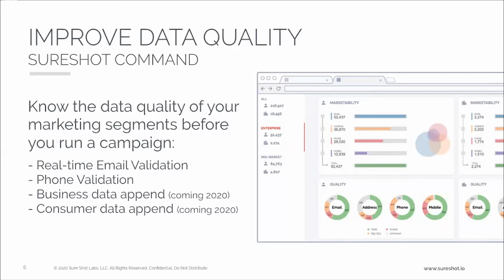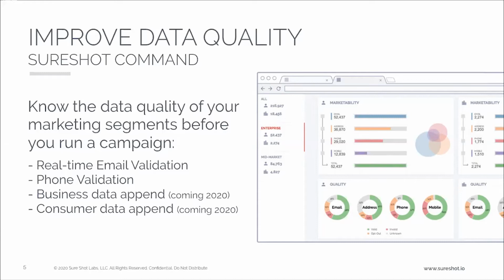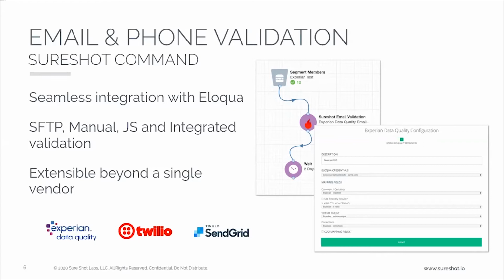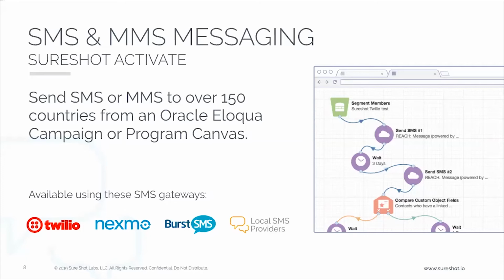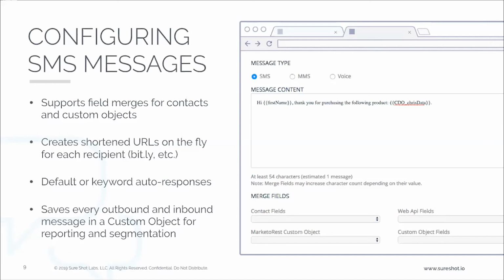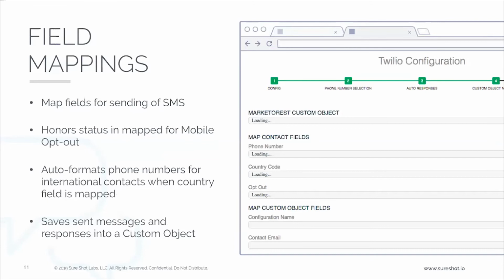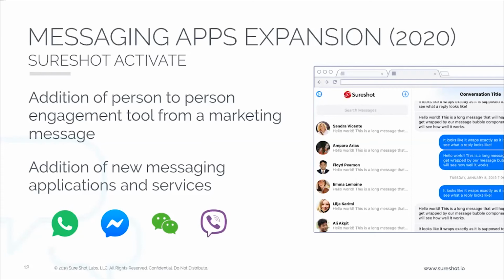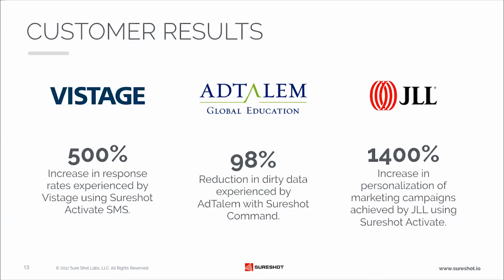MarTech Introduction: Sureshot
Featured as the Marketing Technology topic in the Marketing Automation for Sports Marketers (MASM) Virtual User Group, David York presents: Sureshot.

Sureshot helps marketers automate data-driven campaigns across their tech stack. By seamlessly integrating with the key martech platforms, Sureshot empowers customers to: Prepare and enrich their audience data; scale highly personalized, cross-channel content; and automate customer journeys.